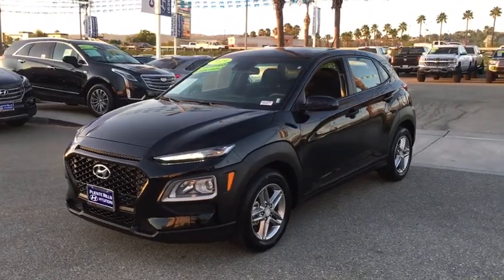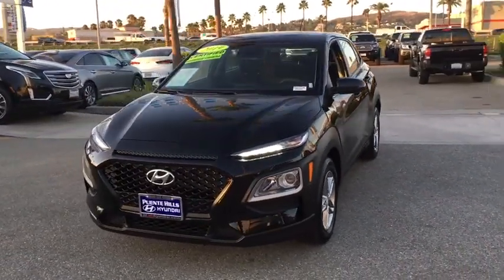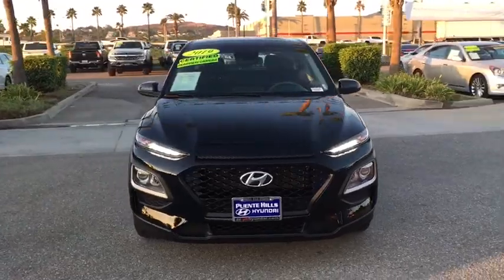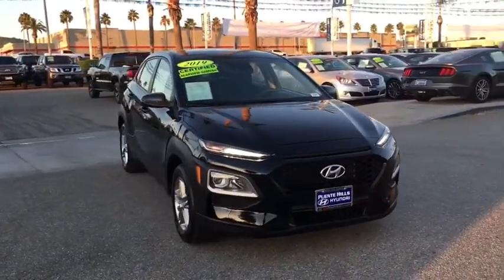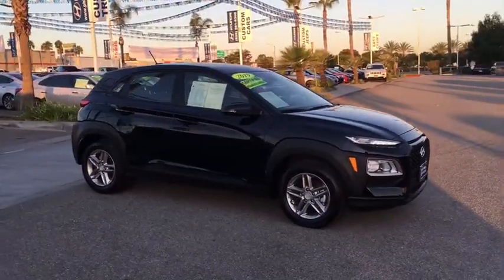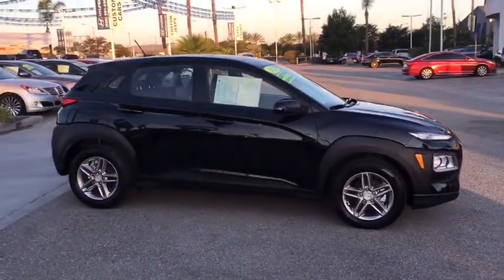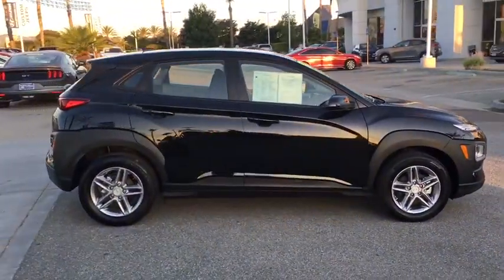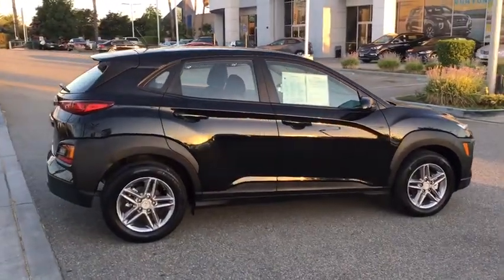2019 Hyundai Kona Ontario, Claremont, Puente Hills, City of Industry, Inland Empire, CA P261023R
Used 2019 Hyundai Kona available in Puente Hills, California at Puente Hills Hyundai. Servicing the Ontario, Claremont, City of Industry, Inland Empire, CA area.

INSIST ON HYUNDAI CERTIFIED 10yr/100k Miles Hyundai Certified Warranty. Buy With Confidence! Why Go Anywhere Else Because Only Puente Hills Hyundai Gives You Peace Of Mind! Backup Camera Bluetooth / iPhone Integration. Certified. Clean CARFAX. 27/33 City/Highway MPGbrbrHyundai Certified Pre-Owned Details:brbr  * Warranty Deductible: $50br  * Includes 10-year/Unlimited mileage Roadside Assistance with Rental Car and Trip Interruption Reimbursement; Please see dealers for specific vehicle eligibility requirements. 10-Year/100000 Mile Hybrid/EV Battery Warrantybr  * Powertrain Limited Warranty: 120 Month/100000 Mile (whichever comes first) from original in-service datebr  * Vehicle Historybr  * 173+ Point Inspectionbr  * Roadside Assistancebr  * Limited Warranty: 60 Month/60000 Mile (whichever comes first) from original in-service datebrbrbrPuente Hills Hyundai ...Why Go Anywhere Else!